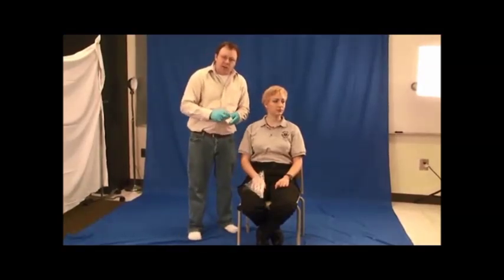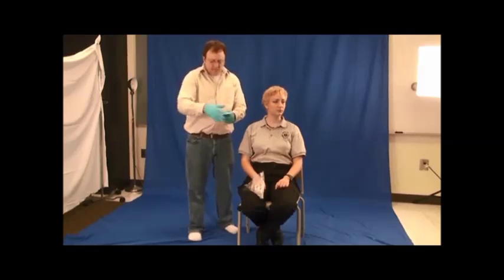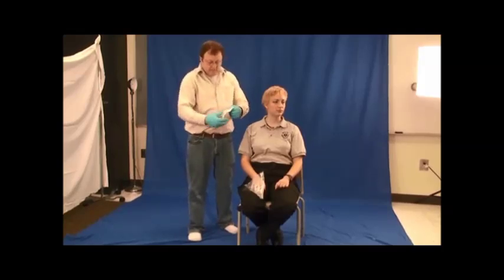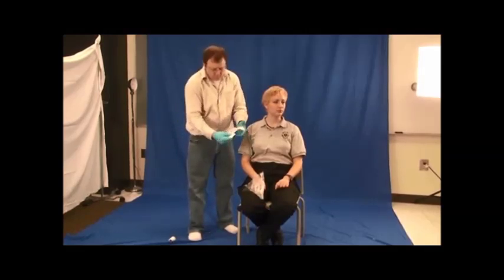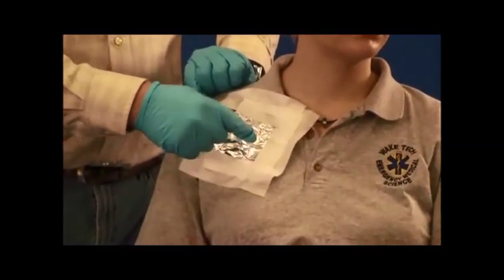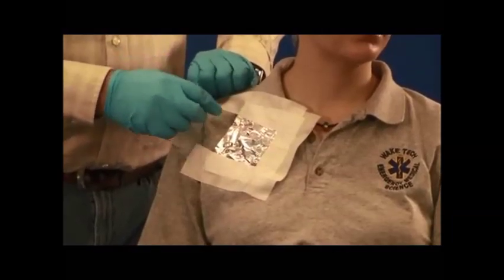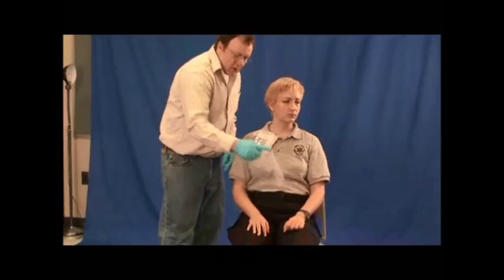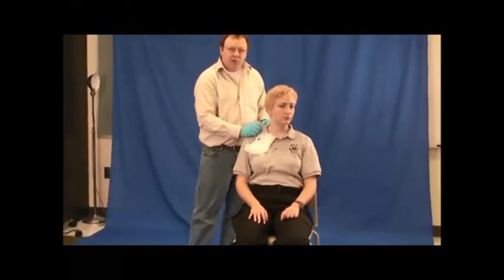Occlusive Dressings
Trauma: When to use an occlusive dressing.